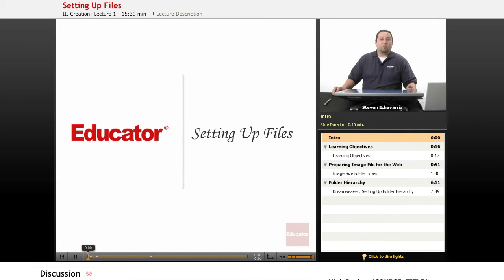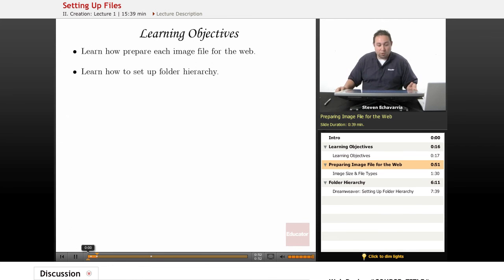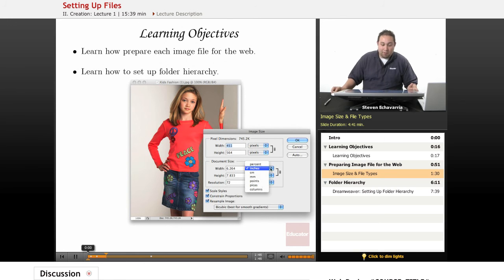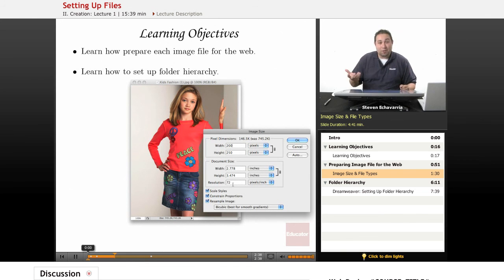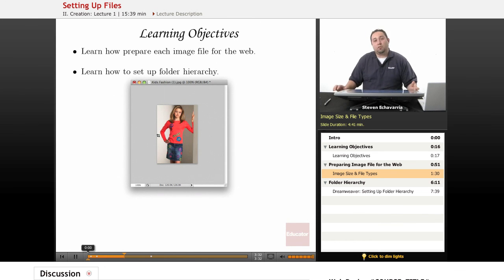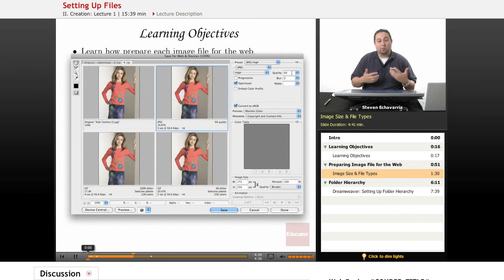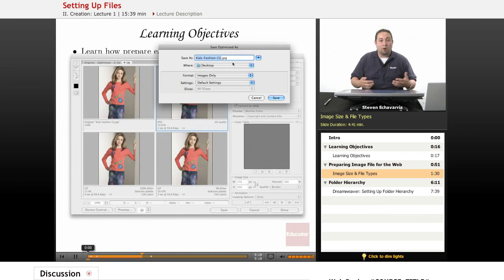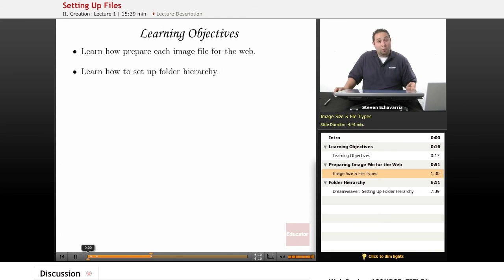Web Design - Setting Up Images